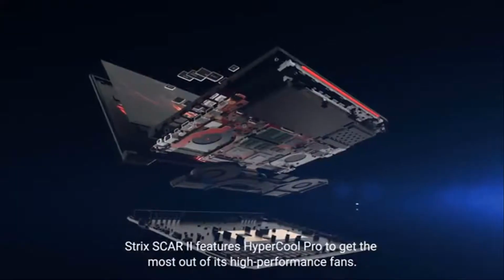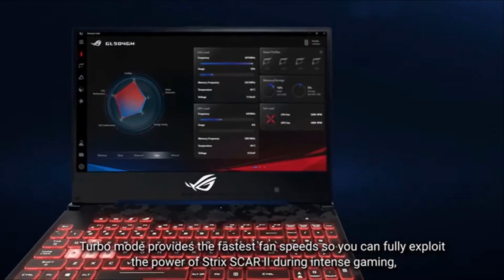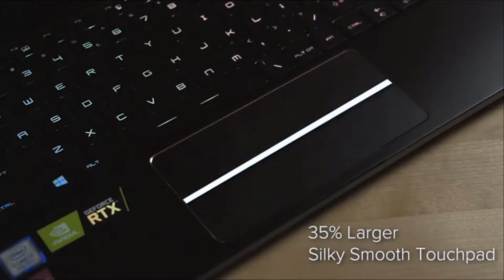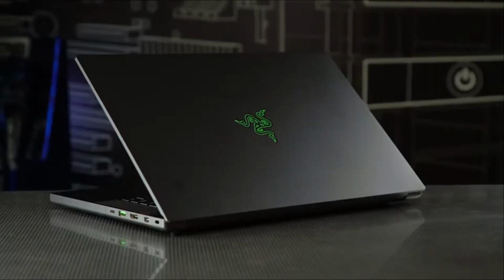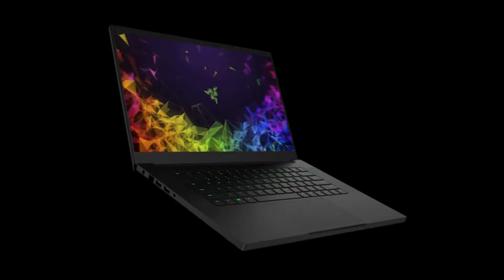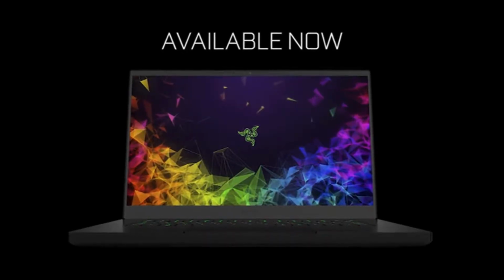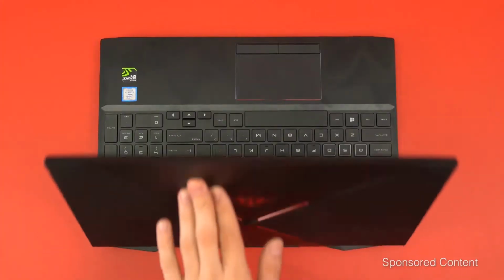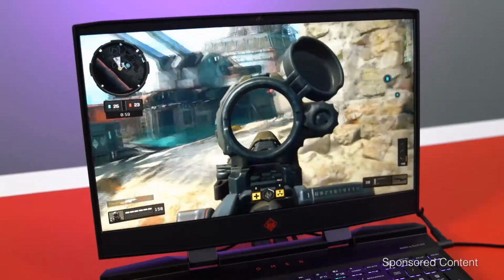Best Laptops: Best Gaming Laptop Under 5000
➤ Best Best Laptops List:

1. GIGABYTE Gaming Laptop - Best Gaming Laptop Under 3000

2. HP Gaming Laptop - Best Gaming Laptop Under 1500

3. MSI Gaming Laptop - The Best Entry Level Gaming Laptop

4. Razer Blade 15 Gaming Laptop

5. MSI Gaming Laptop
6. Asus Gaming Laptop - Best Gaming Laptop Under 2000

Gaming Laptop Buying Guide: We review the best gaming laptop under 5000.

We're here to manage you through the best gaming laptops, in view of our broad tests and item learning. These gaming laptops, from just shy of $1500 to $5000.

So what's your initial step when you begin perusing for the best gaming laptop?

No Need worry!

In this video, we will share the top 6 best gaming laptop for your budget—half of them under $5000.